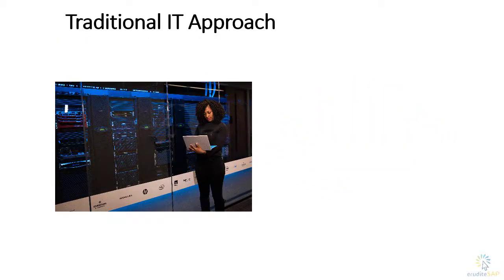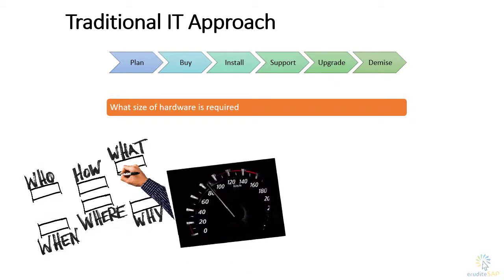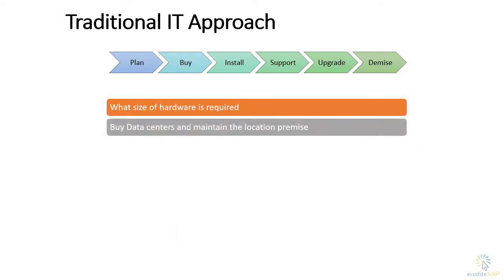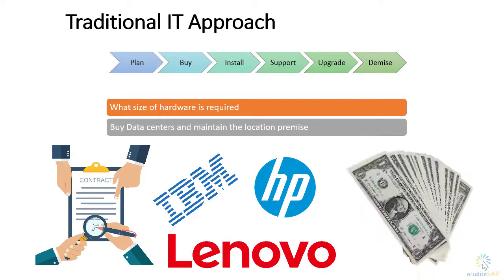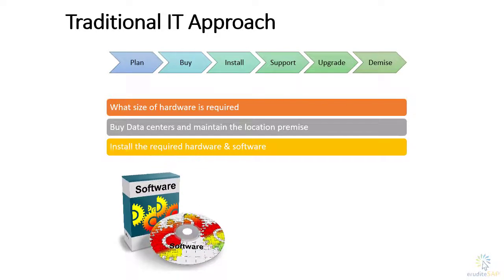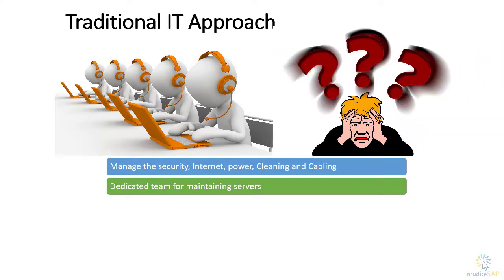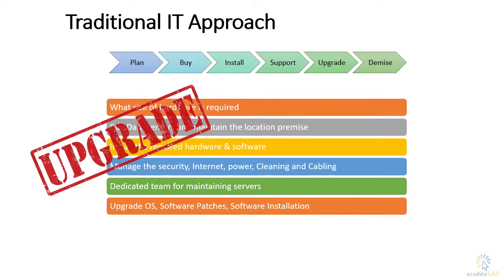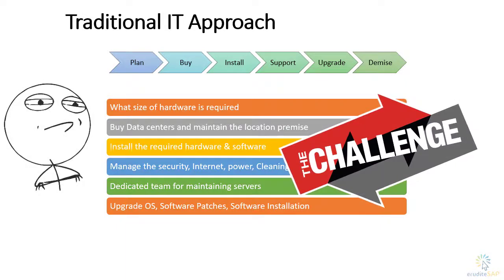SAP Cloud Platform - Traditional IT Approach | PART 2 | Free Course | Essential Training